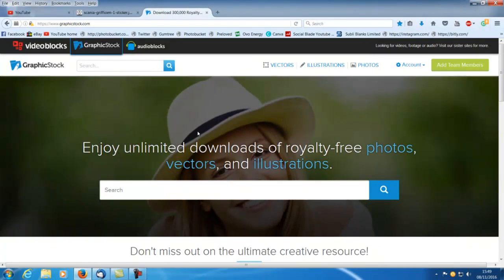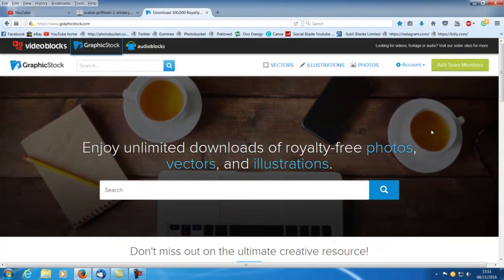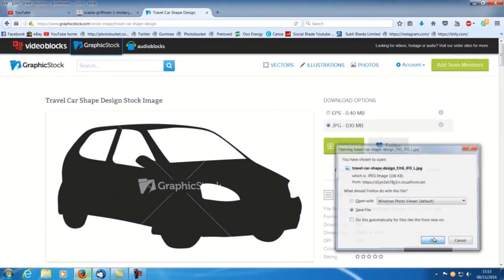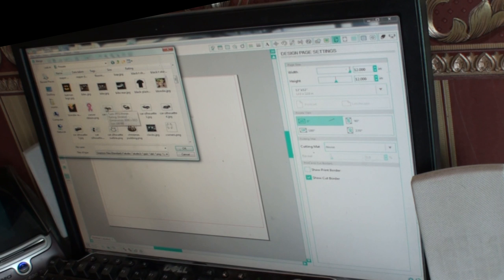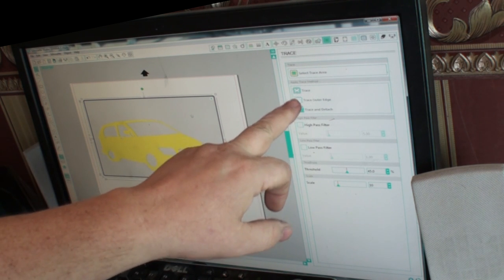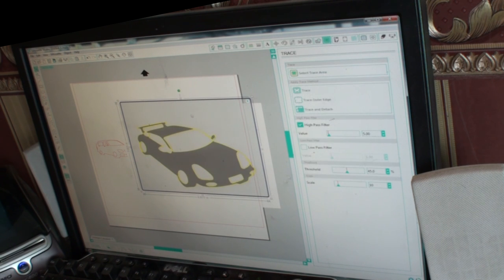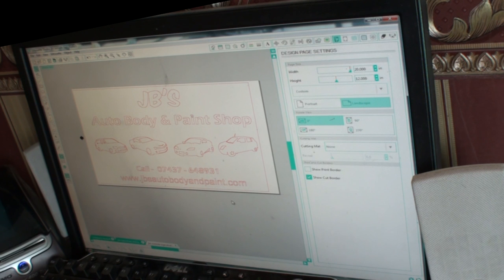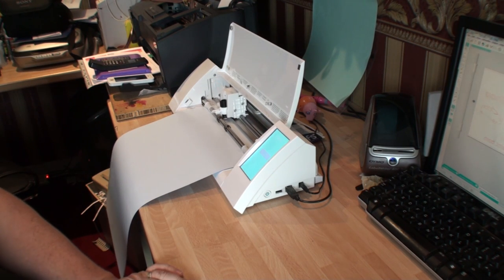Creating T Shirt Graphics With Graphicstock Images And Silhouette Cameo Cutter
Creating T Shirt Graphics With Graphicstock Images And Silhouette Cameo Cutter To get the $50 discount for 1 year of Graphicstock,
Music

Martin Butler
MMXVI